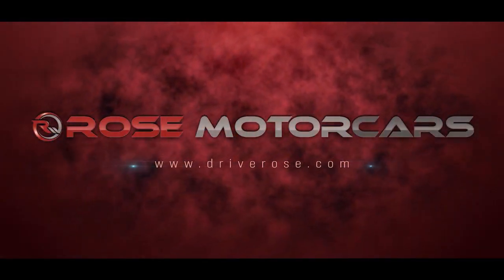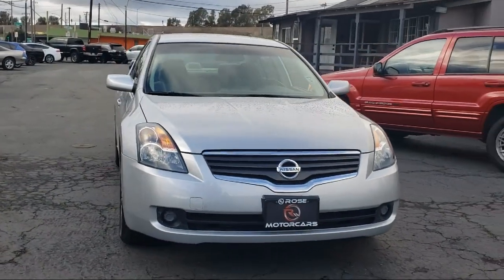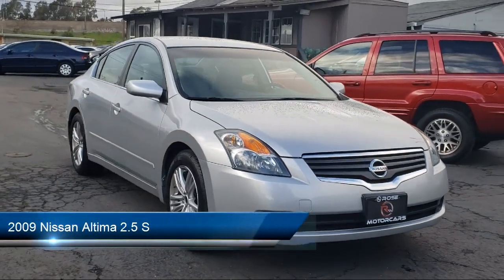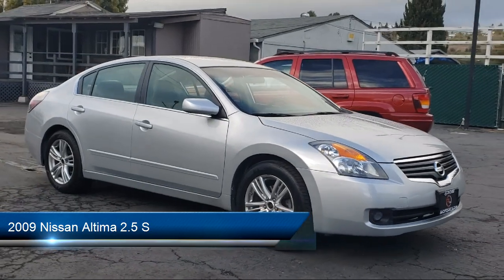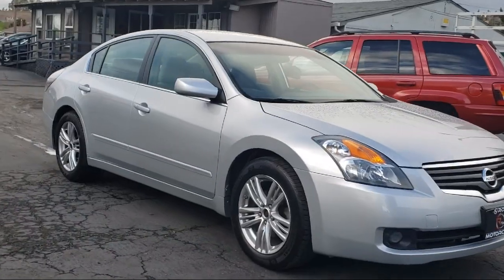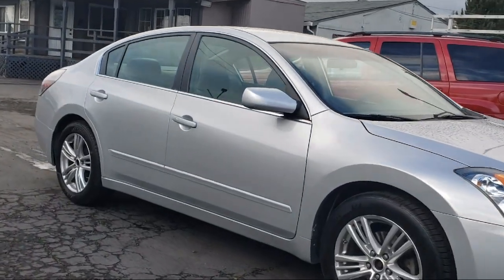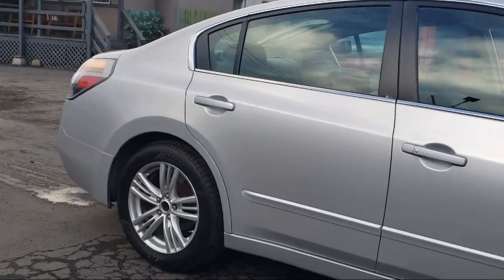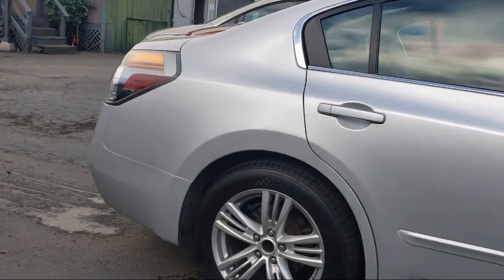2009 Nissan Altima 2.5 S Hayward Oakland San Jose Fremont Stockton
2009 Nissan Altima 2.5 S Stock Number: 13378 Vin:1N4AL21E99C116154.

{DL